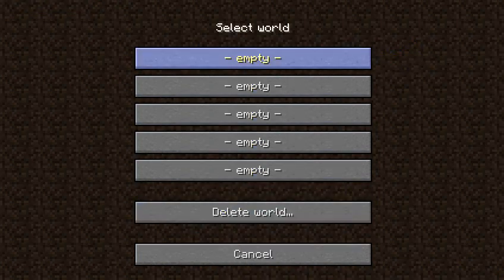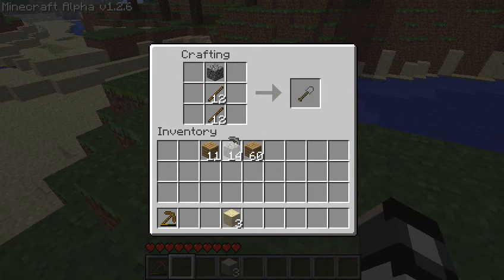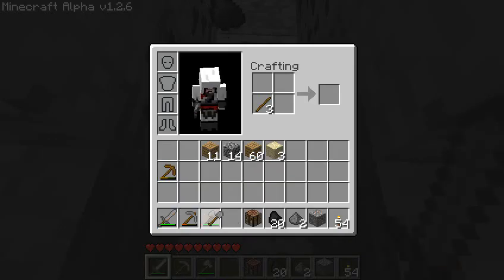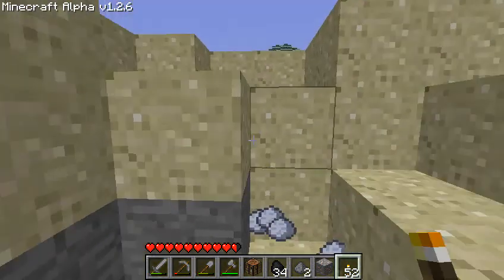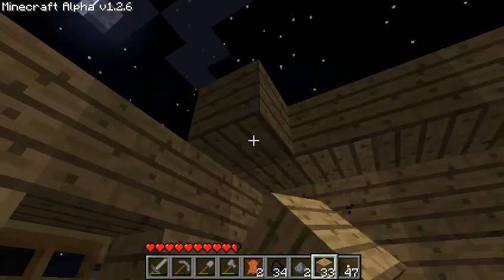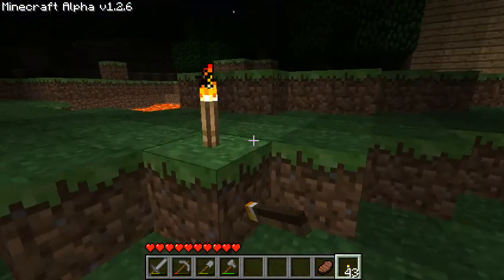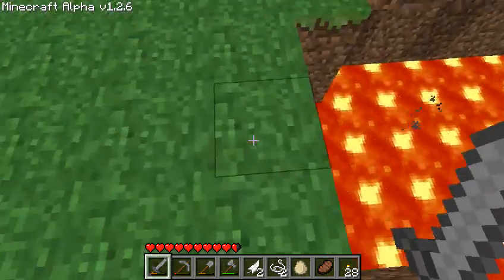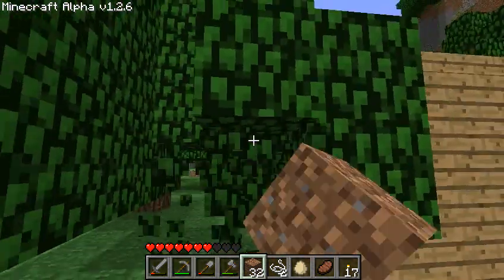RATTnation | TO Play's Alpha | Ep. 1 This is different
Alright guys it's Trevor(to218ify) and today I am bringing you a Minecraft alpha v1.2.6 Let's Play. Sorry for the random cuts, I didn't do much between them.